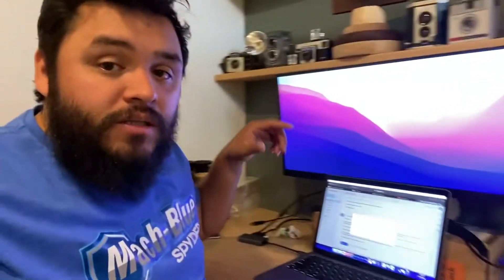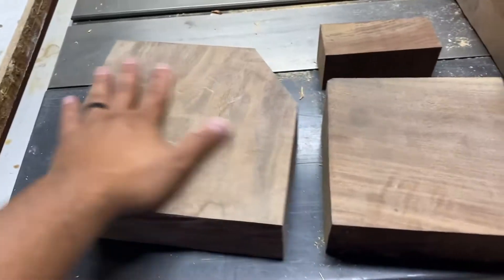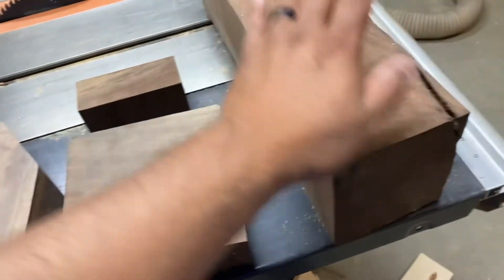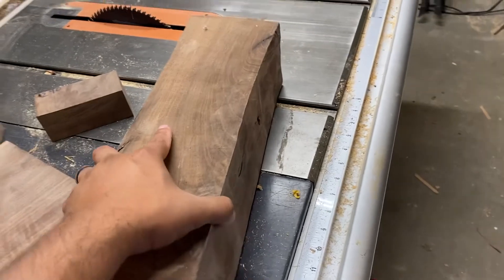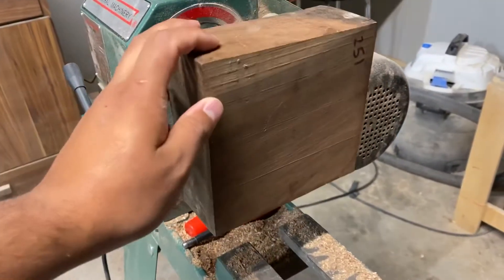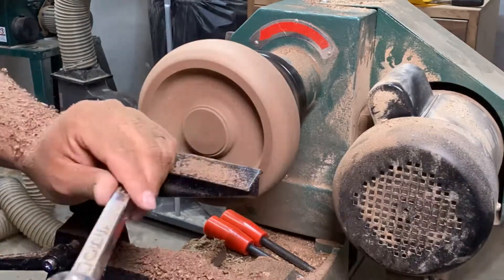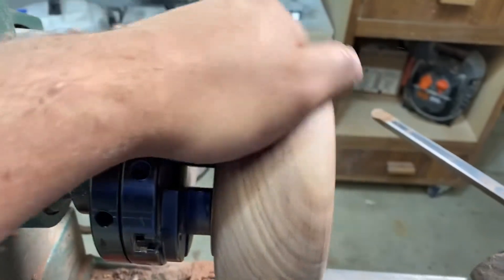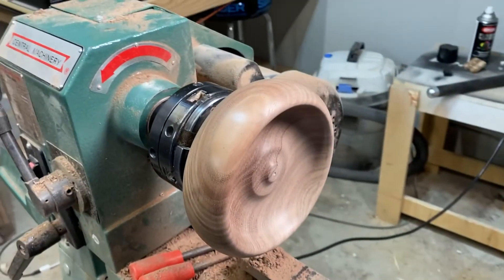Stuck in a rut. Day 13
Today was a fairly slow day. I felt like I was very unmotivated and tired. I definitely didn’t get as much done in the shop as I wanted but I at least got something done.

Getting stuck in a rut is never easy but I found that the easiest way for me to get out of it is to work through it. Focus on some thing else, Get moving and get your blood pumping.￼

Leave me a comment on how you get out of a rut. ￼